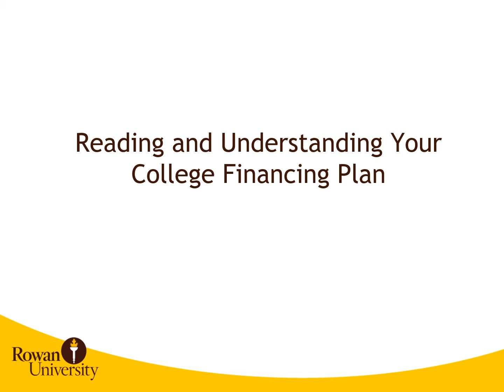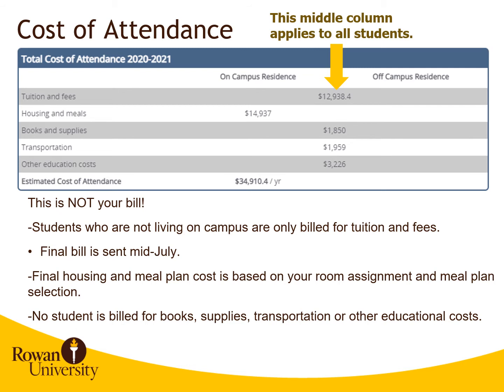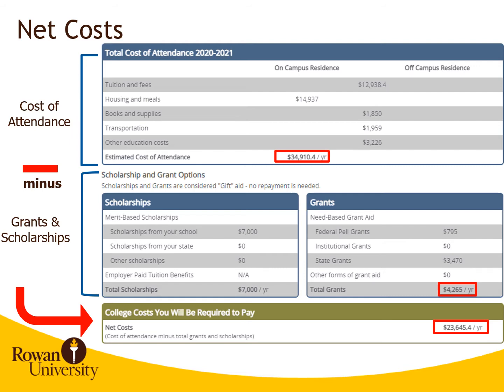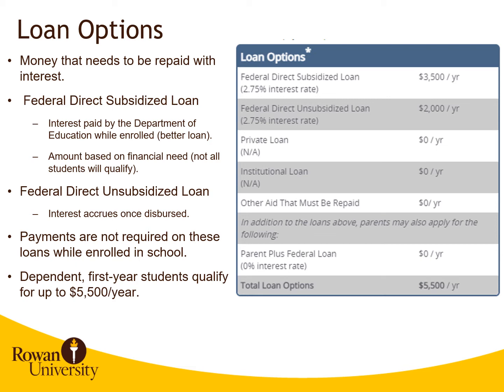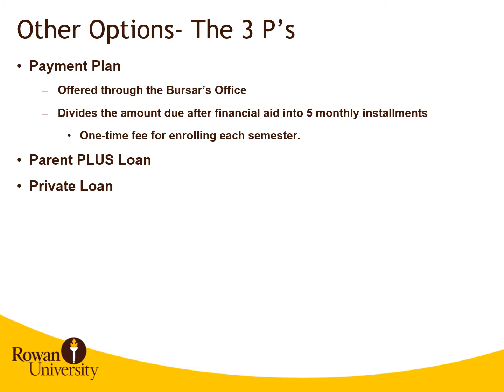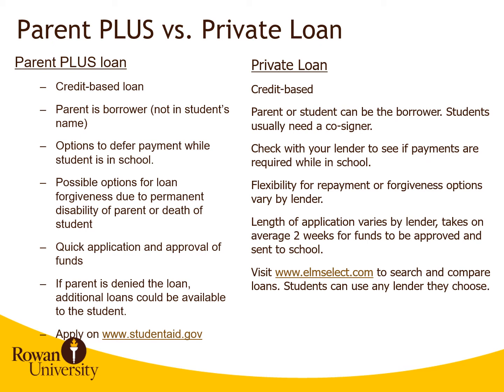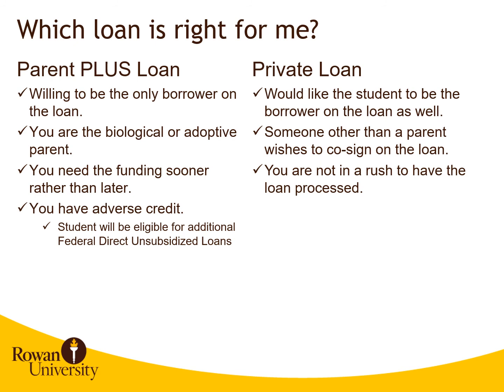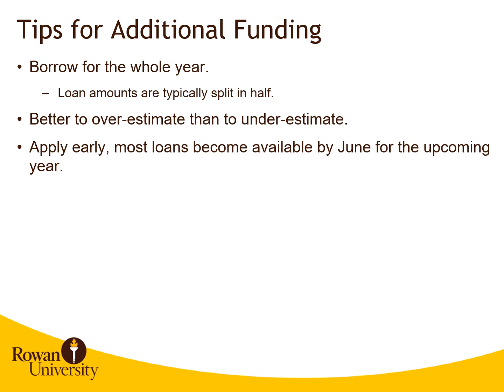College Financing Plan Overview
Newly accepted students to Rowan University are sent a College Financing Plan. watch thsi video to better understand what your actual charges may be.